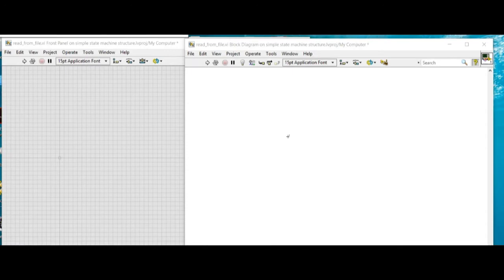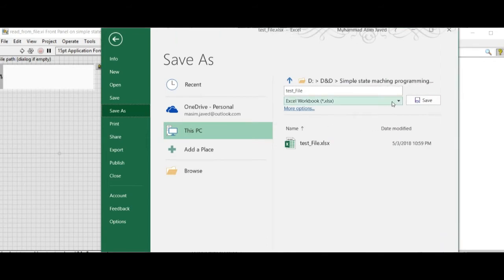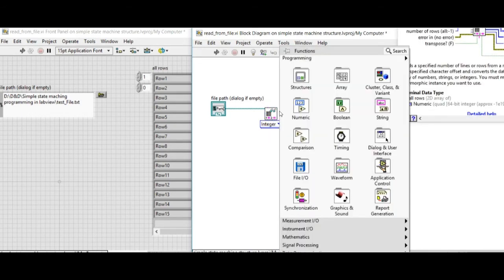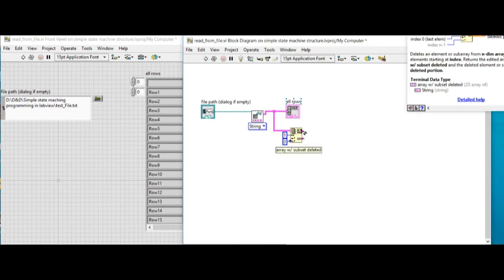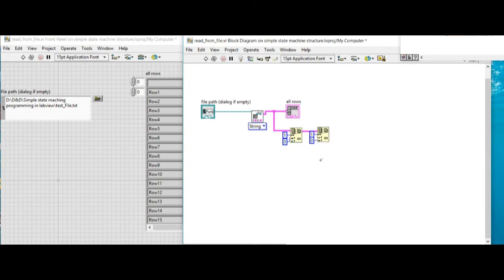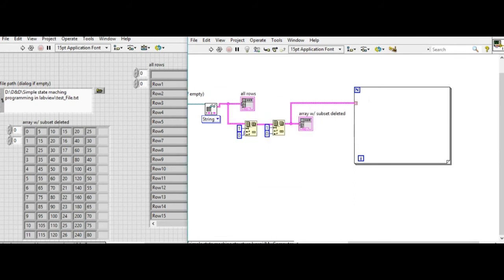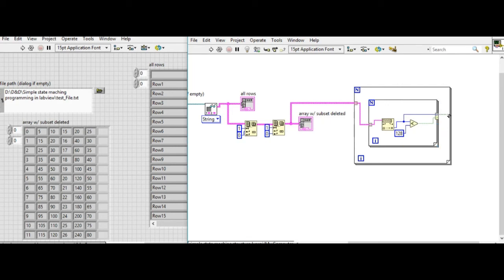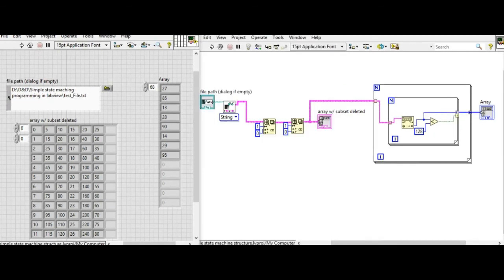reading excel data in labview and using Conditional Tunnels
This tutorial video explains how to read excel file and manipulate spreadsheet data using Loops and conditional tunnels in LabVIEW